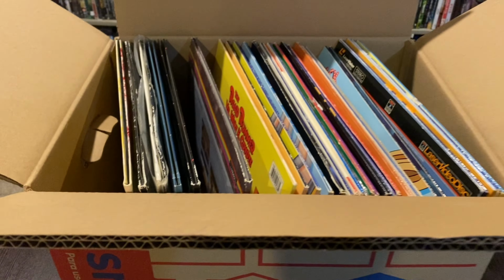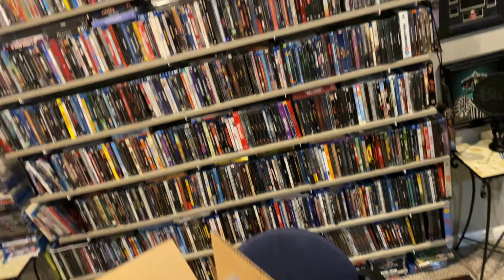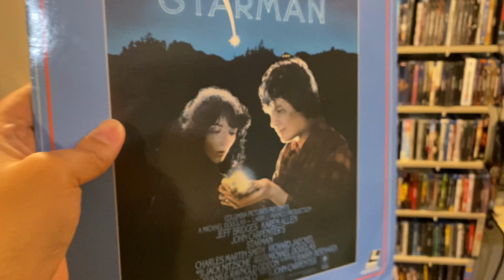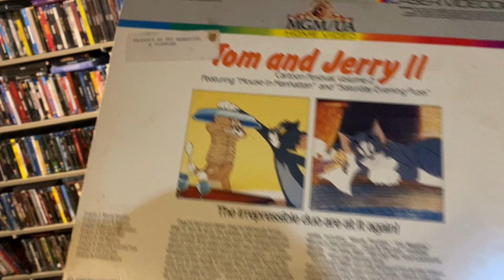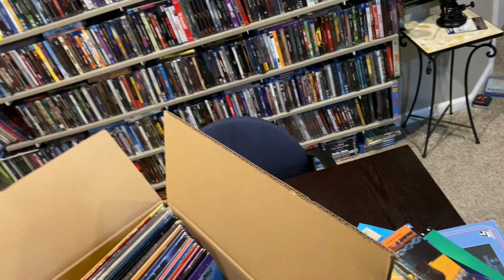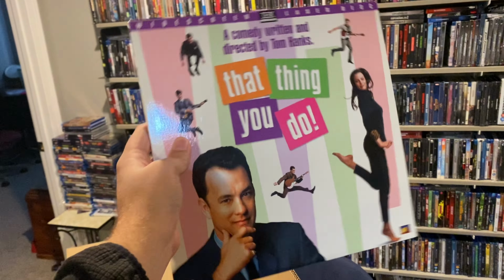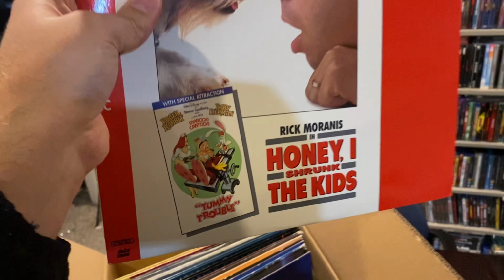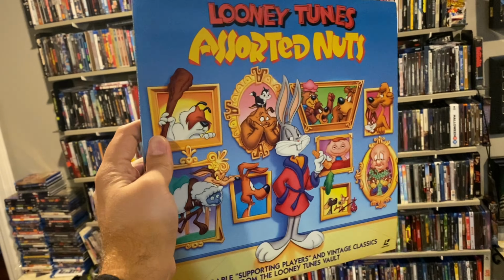I Added A Ton Of My Favorite Childhood Movies To My Laserdisc Collection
Laserdisc has quickly became one of my favorite physical media formats to collect for so when I found a fellow collector in my area I knew I needed to collect as many of my childhood favorites as possible. The best part is that it didn’t cost me a thing. What 90’s movies would you want to have on Laserdisc?